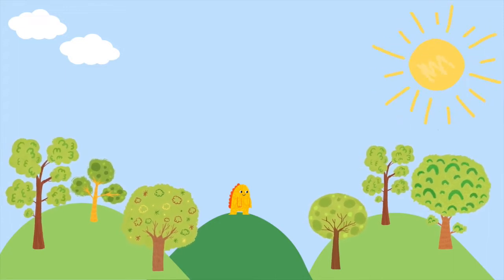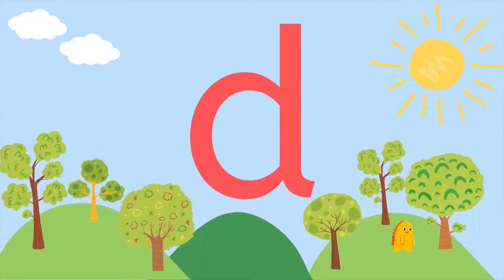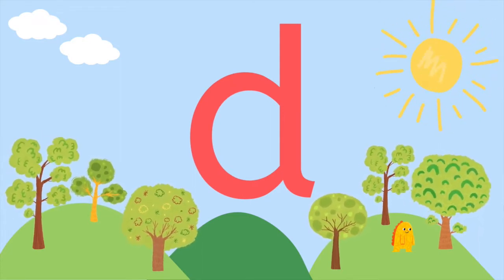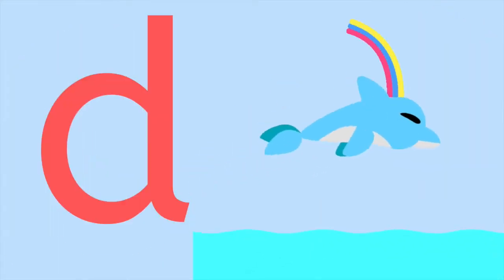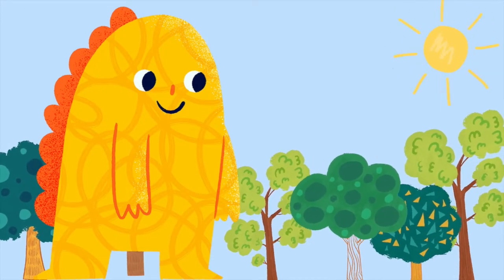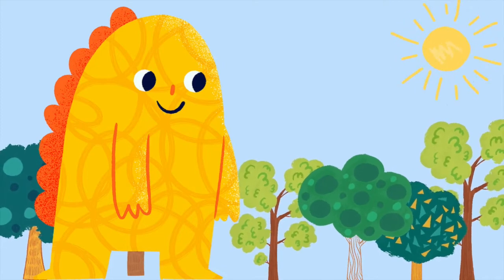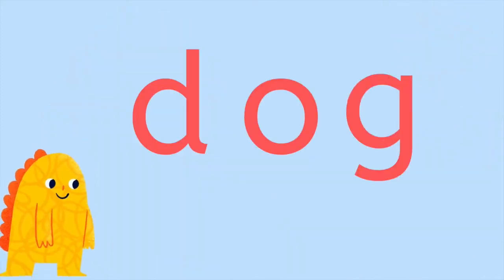Phonics for Kids: d sound | Learn to read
Today's phonics lesson is about the letter sound D. Recognise the letter D, hear the sound and identify it in words. Then practise blending at the end with our friend the Blendasaurus! Phonics for Kids uses English phonics from the UK.
Parents - in schools today, children use phonics to learn to read. By learning each individual sound then learning to blend them together, they are quickly able to read whole words! The Phonics for Kids channel has a progression of phonics videos for your child to follow. Watch them become more and more confident with their reading as they go along!